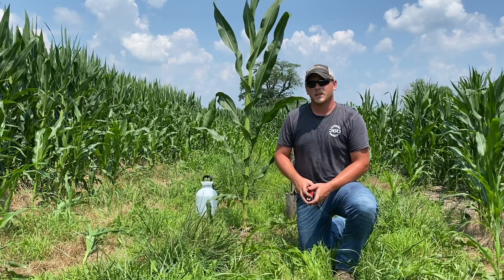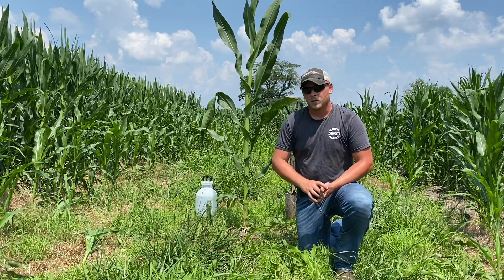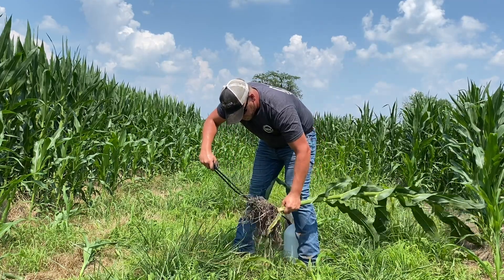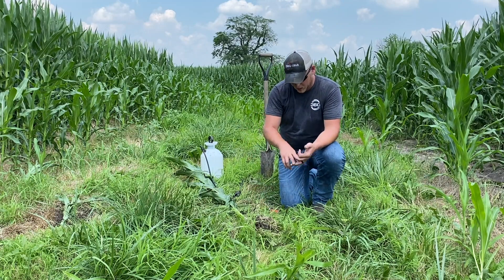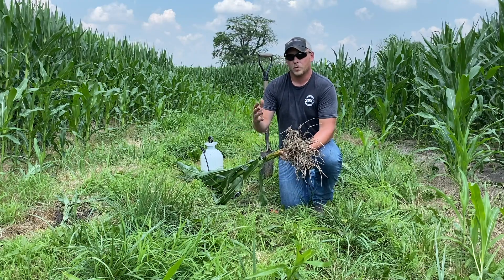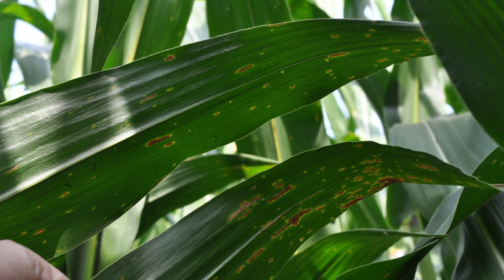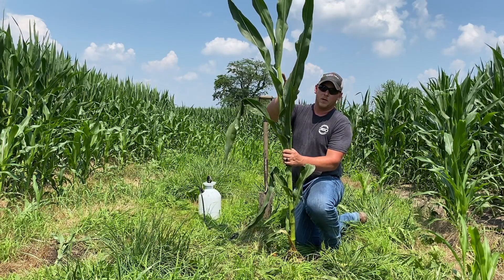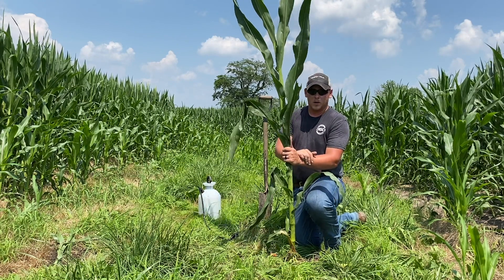Summer Scouting Yields placement insights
A little digging can uncover the reasons why placement matters in nitrogen application. 360s Lucas Helton demonstrates how banding puts nitrogen in the heart of the corn root mass for efficient uptake. At the same time, Lucas looks for early signs of leaf diseases that give him a head start on treatments.